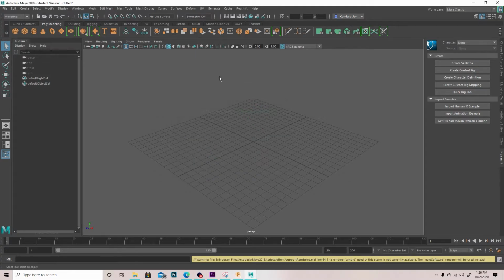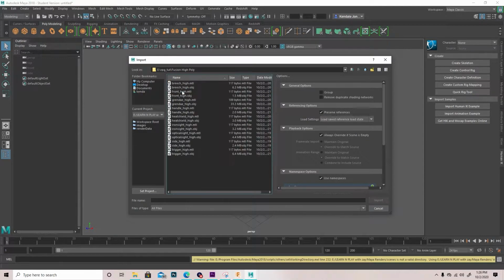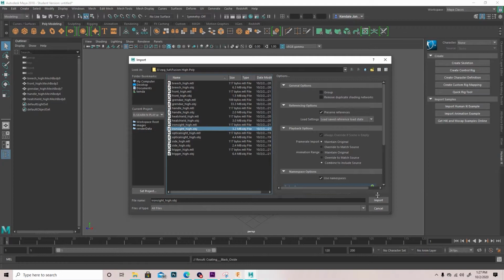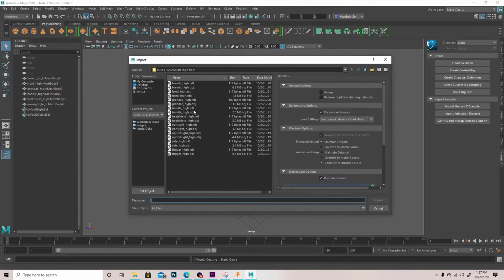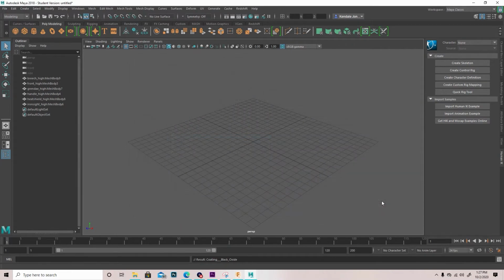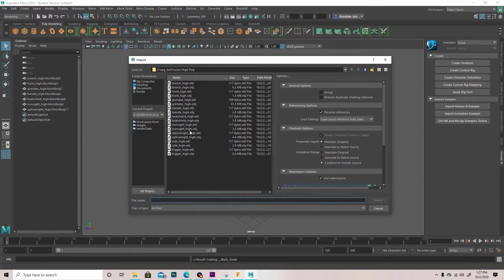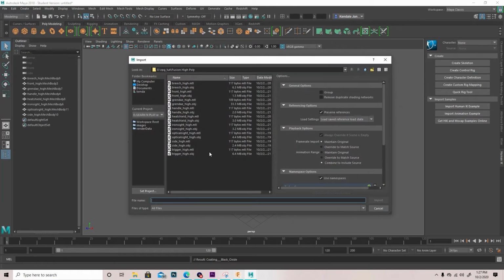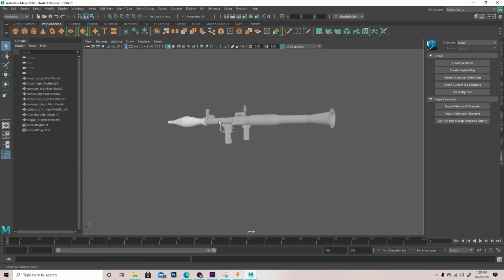4 importing into Maya (pt4)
Gumroad Fusion 360 model to Game Ready (pipeline)
This is my workflow and pipe line for bringing my Fusion 360 model into a Game ready version.
I start off in Autodesk Fusion 360, then export the model into Autodesk Maya for retopology and UVs. Then I go to zbrush to add details to the high poly version. Lastly I bake the High poly model onto the Low poly model inside of substance painter.